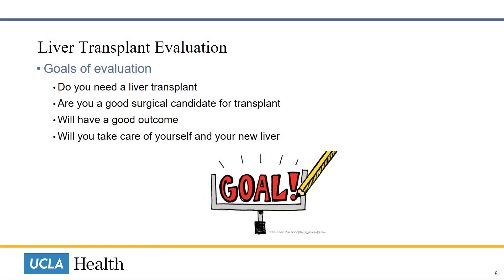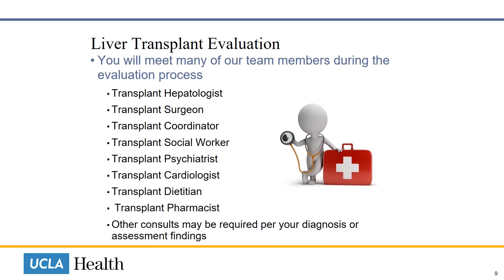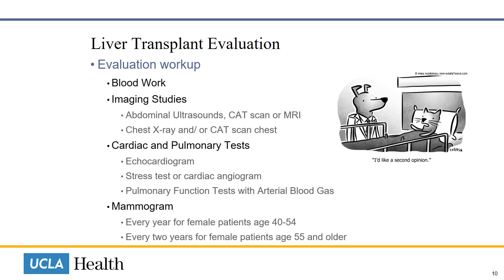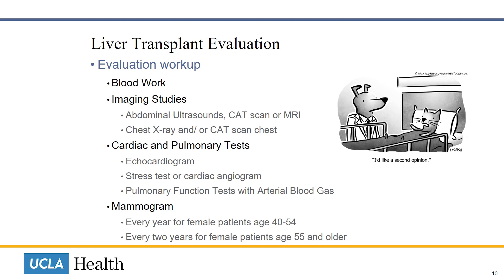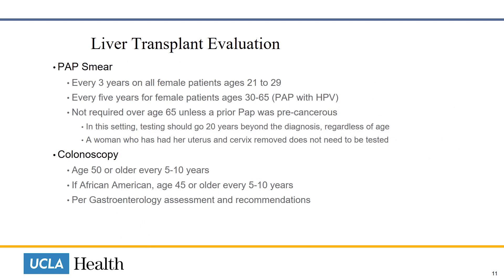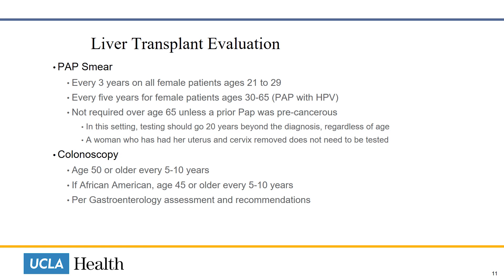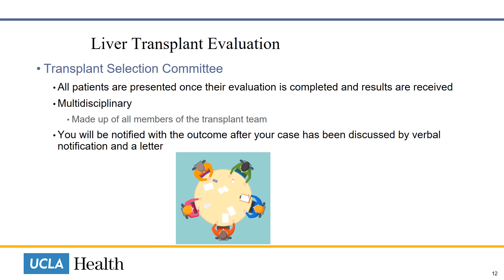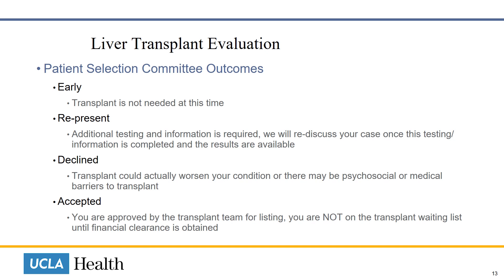Liver Transplant Evaluation | UCLA Transplantation Services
The UCLA Liver Transplant Services gives an overview of the process of evaluating candidates for a liver transplant.